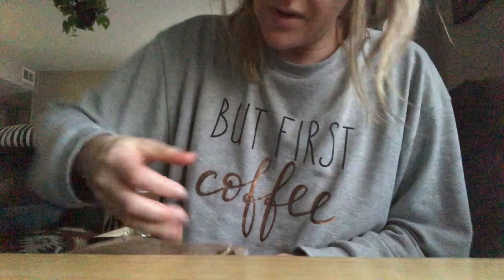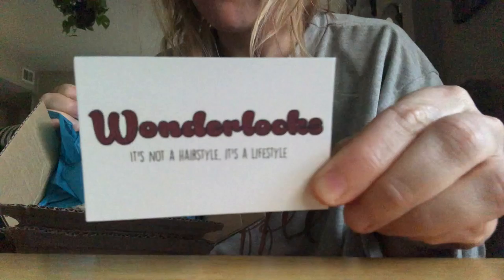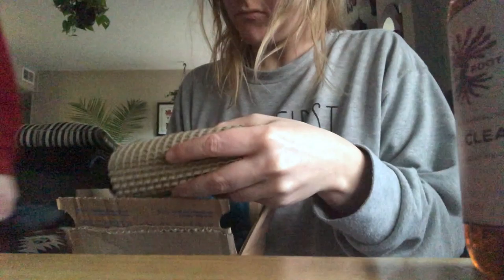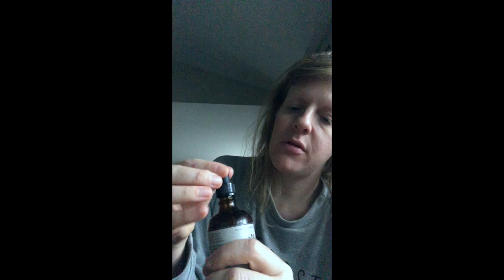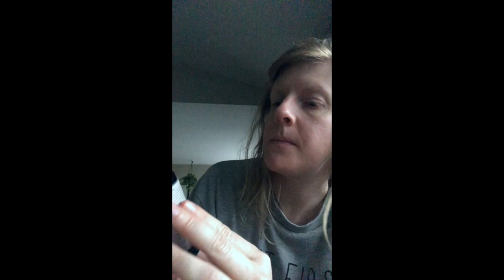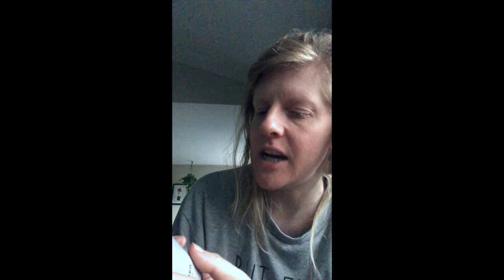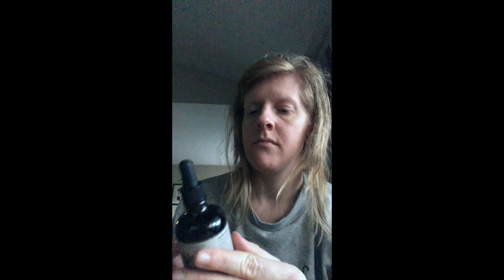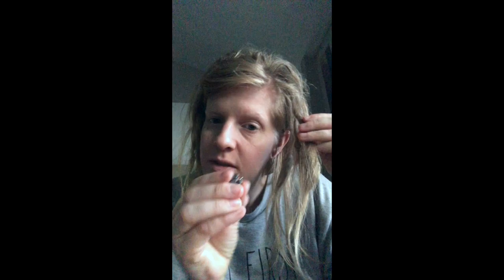Dreadlock Maintenance Products | Shampoo and Oil for Itchy Scalp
Unboxing Wonderlocks Shop products for dreadlock maintenance. I got a shampoo for itchy scalp and and oil to moisturize my locks and scalp with! Hear the ingredients with each is made.